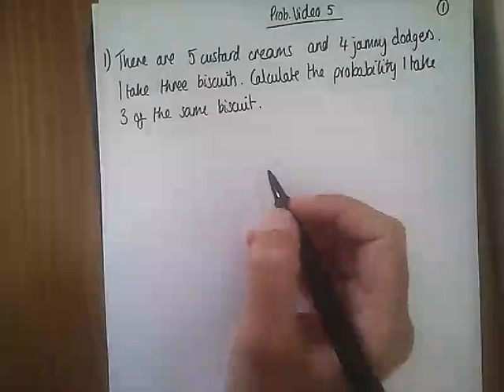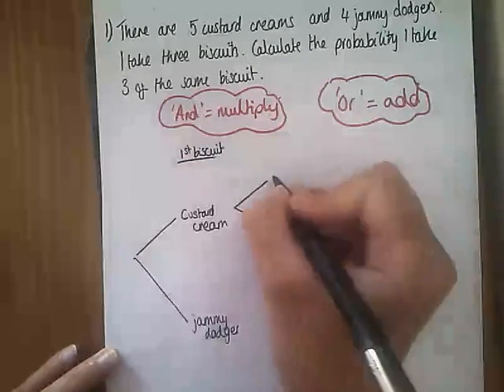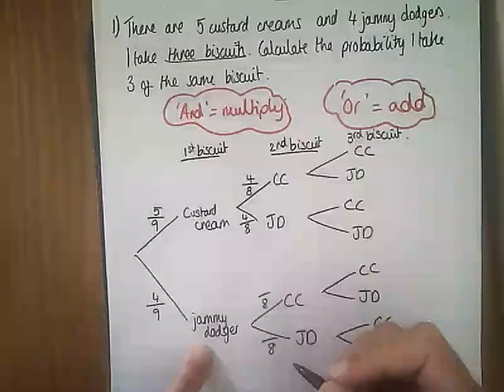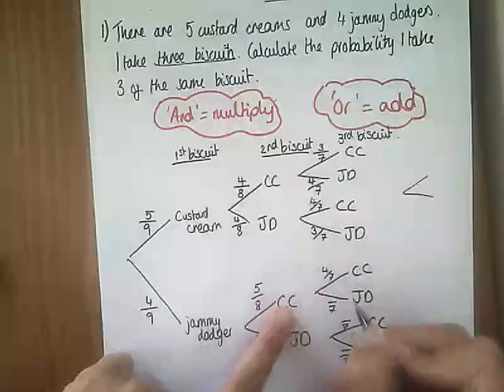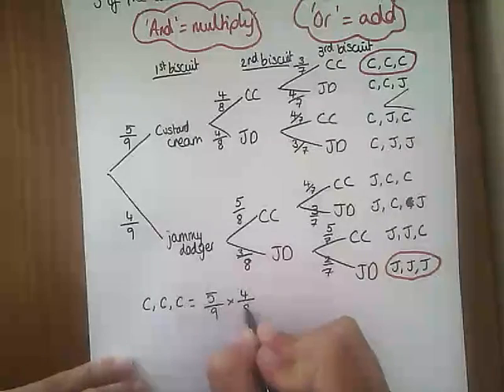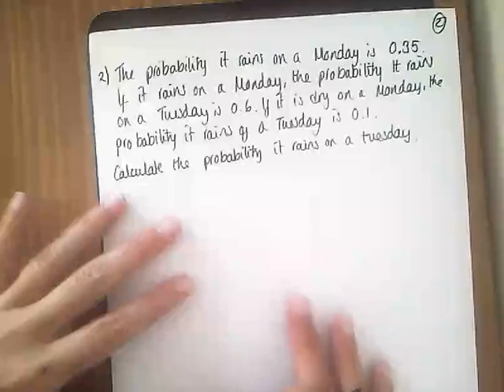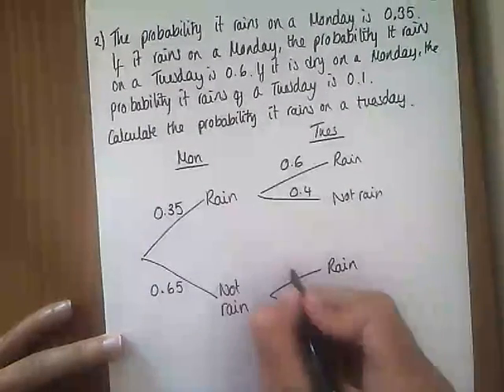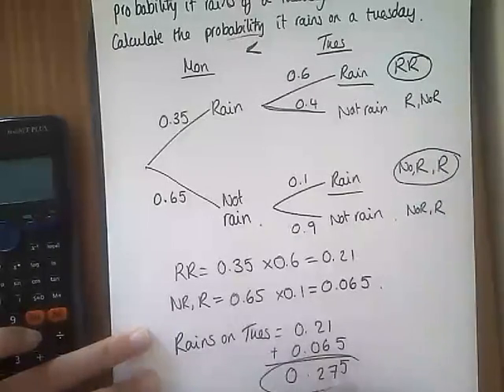Probability Trees Non Replacement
Probability trees without replacement and conditional probability trees